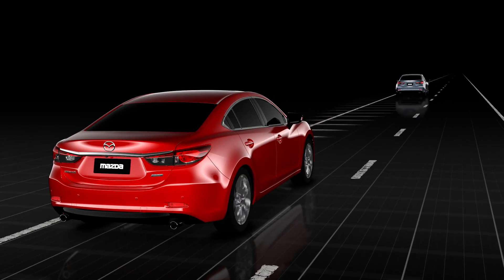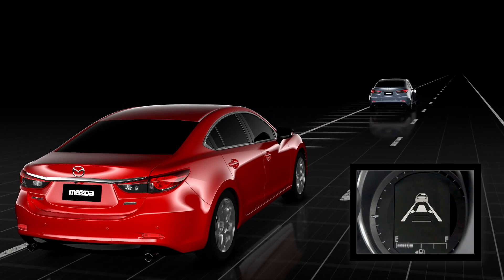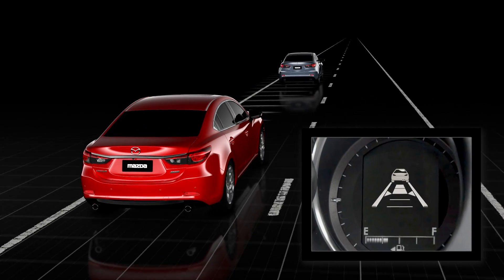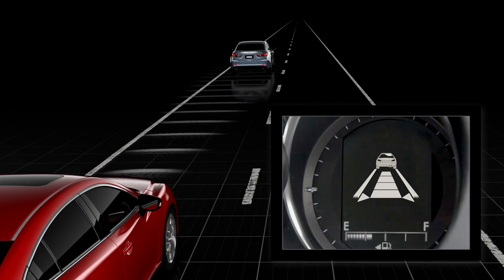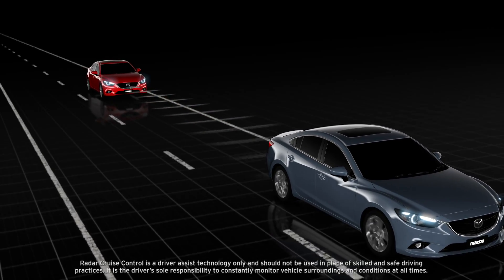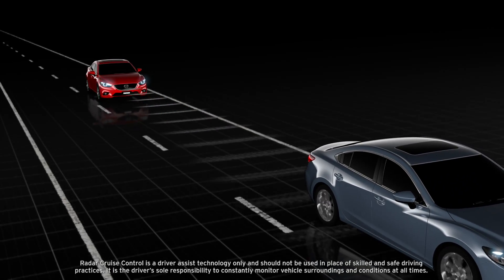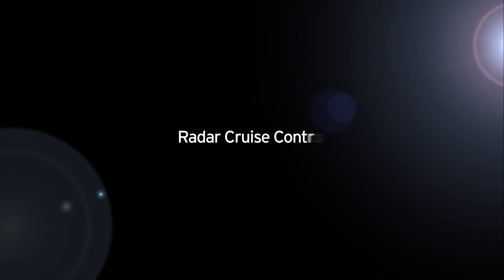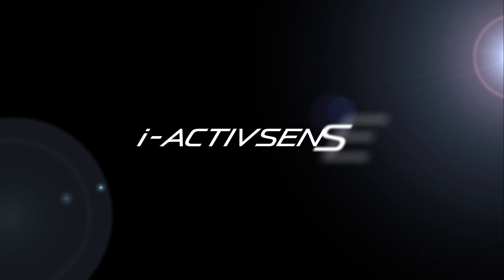Radar Cruise Control